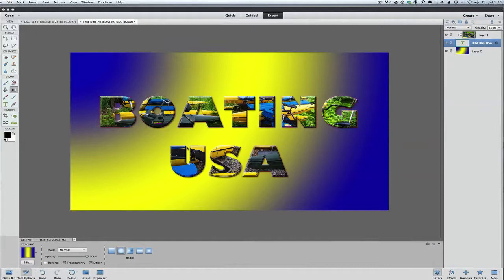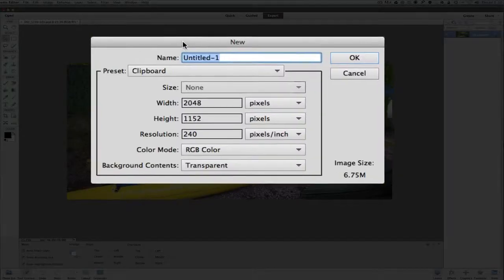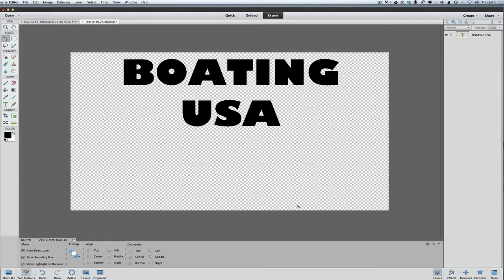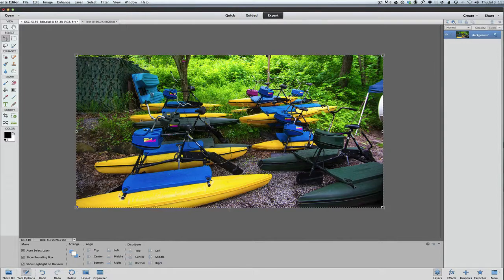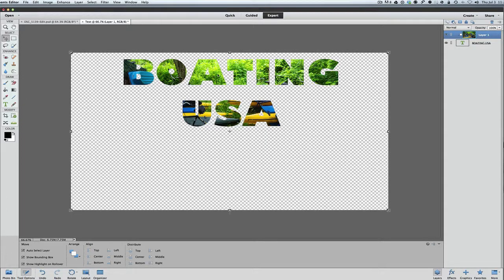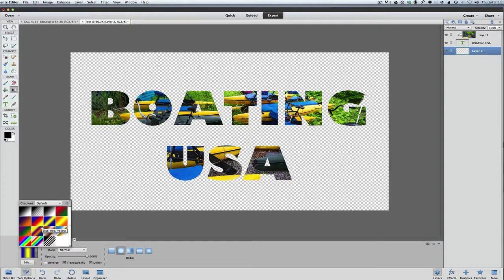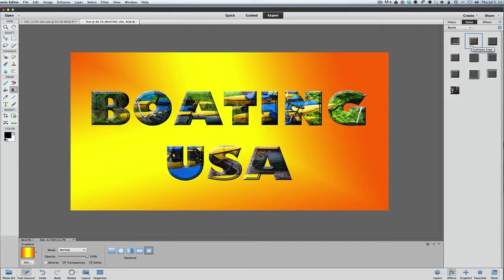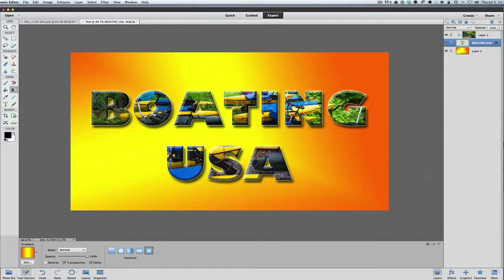Photoshop Elements 12 Text Art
Creating a master piece does not have to be hard. With a few mouse clicks I will show you how to create stunning text art.

In this video we will be learning about the power of using layers. Enjoy!

If you would like to learn Photoshop Elements 12 please visit my learning